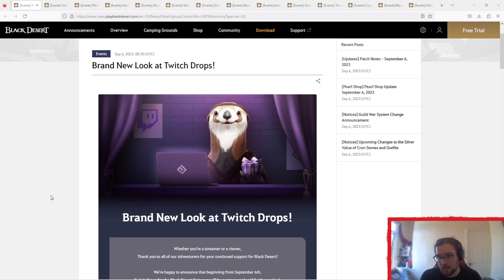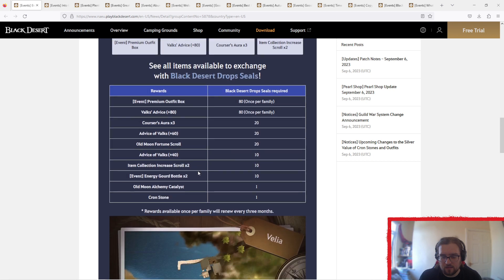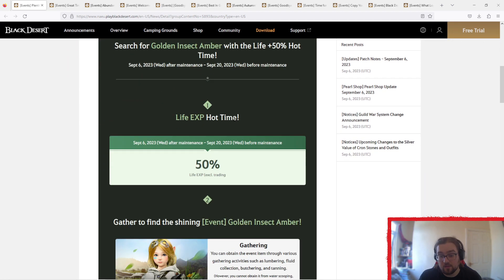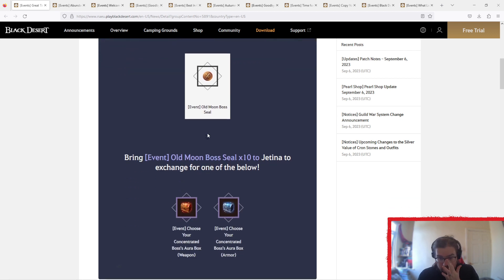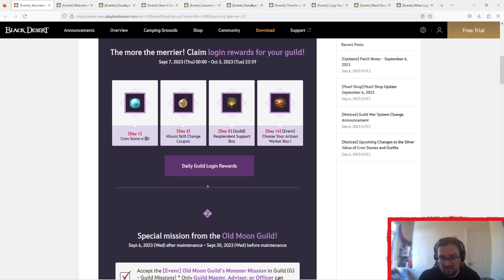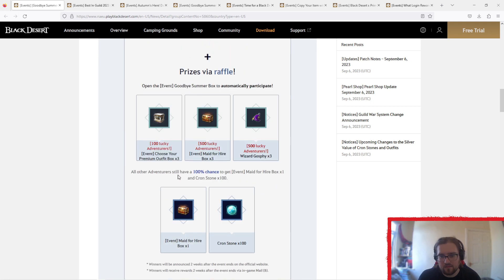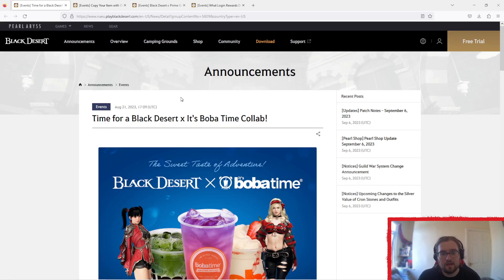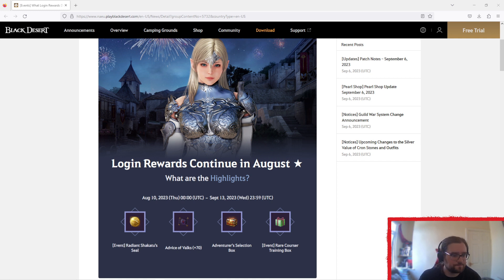[BDO] Black Desert Online - Events live from patch dated 06/09/2023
Please let me know if my Audio is better.

Timestamps:
00:00 Intro.
00:22 [NEW] Brand New Look at Twitch Drops!
01:23 [NEW] Into the Dark Rift with Abundant Rewards!
01:47 [NEW] Plentiful gathering and Life +50% Hot Time!
02:26 [NEW] Great Time to Focus on Bosses!
03:16 [NEW] Abundant Supplies for Your Guild!?
03:30 [NEW] Welcome to all New Adventurers.
03:54 [Goodbye Summer] 100% Gains with the Goodbye Summer Seal!
04:21 Best In Guild 2023.
04:38 Autumn's Here! Daily Special & Pass!
04:50 Goodbye Summer Twitch Drops.
05:00 Time for a Black Desert x It's Boba Time Collab!
05:13 Copy Your Item with One Fuel!
05:19 Black Desert x Prime Gaming August Drop.
05:25 What Login Rewards Do We Have for August?